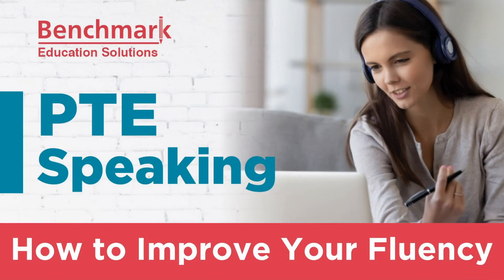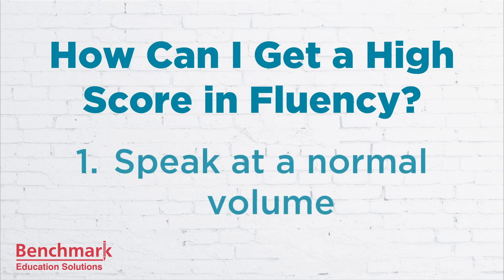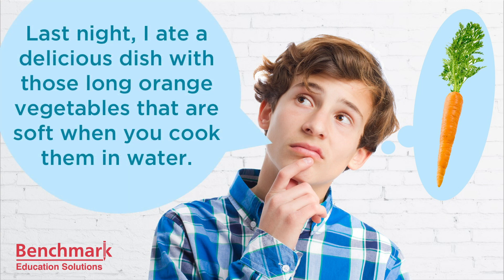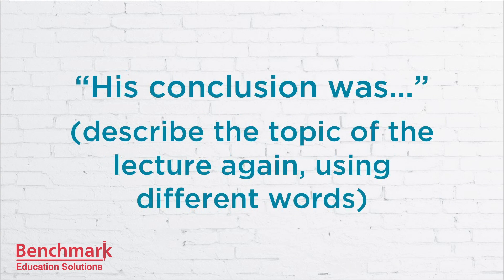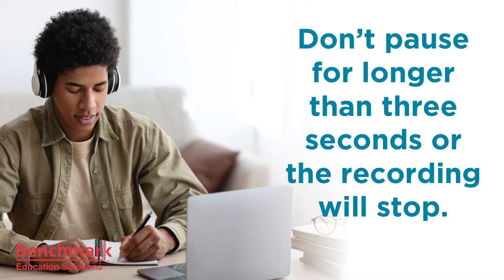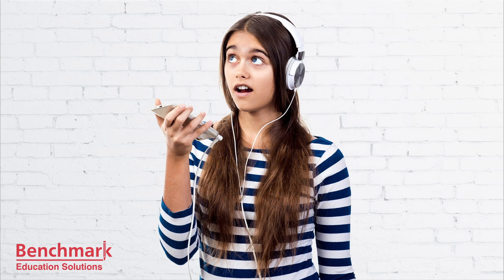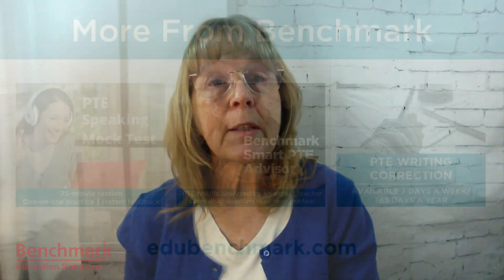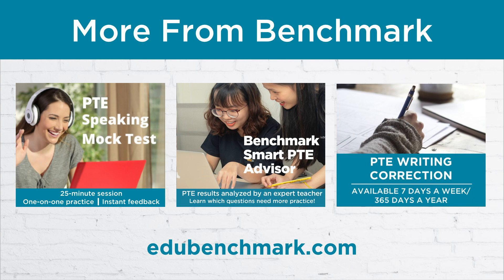Tips & Strategies for PTE Speaking - Overcome Fluency Issue in PTE Exam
In this PTE Speaking Guide on Fluency from Benchmark PTE we will try to explain

What is Fluency in PTE Speaking
3 Tips to Improve Fluency

Improve your score with the top tips of PTE experts of Benchmark Education Solutions.